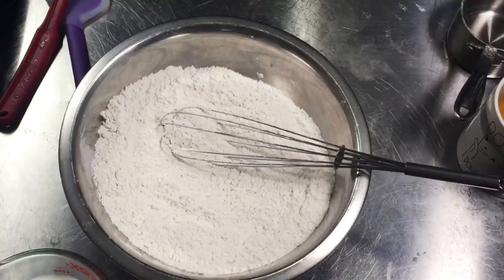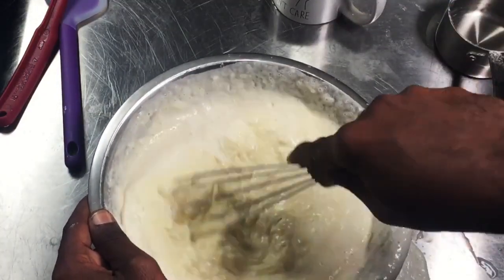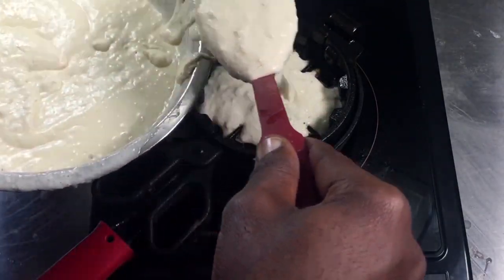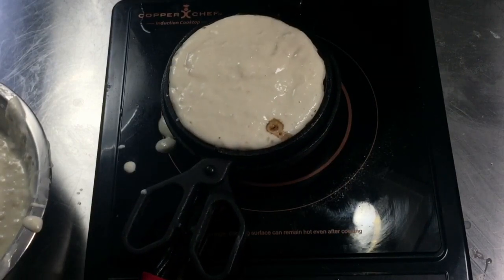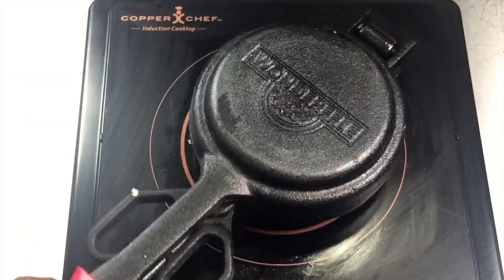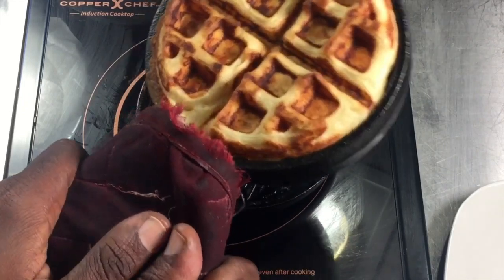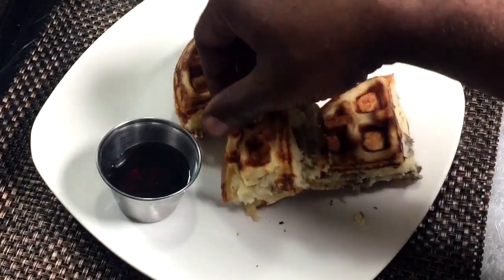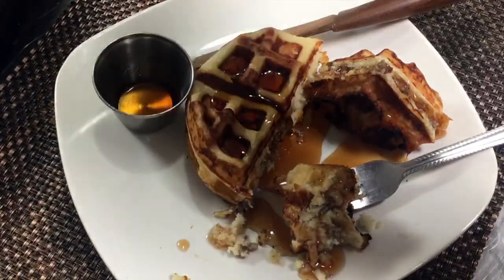Wonderffle Sausage Stuffed Waffles (Wonderflle Waffle Iron)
If you love waffles, then you're going to love these Sausage Stuffed Waffles!  No more going to the store for pancake sausage on the stick!

Find out more about the Wonderffle Waffle Iron on their official website and social media profiles:

Ingredients:
2 1/4 cups all-purpose flour
3 tablespoons sugar
1 tablespoon baking powder
1/2 teaspoon salt
1 teaspoon cinnamon
2 large eggs
1/2 cup melted butter
1 cup buttermilk
1 cup club soda
1 teaspoons vanilla

These are supplies that I'm desperately in need of.  They will be used for YouTube tutorials.  Thank you to whom has contributed to my channel, I am now doing YouTube full time while caring for my mother.  It’s really difficult getting items I really need.

Amazon Influencer - Here are the tools you see featured in my videos at your fingertips.